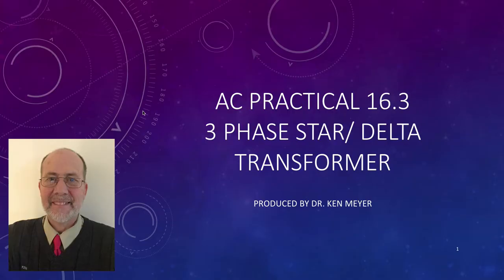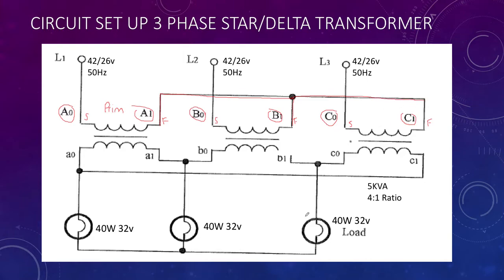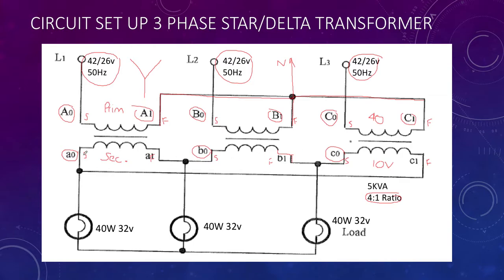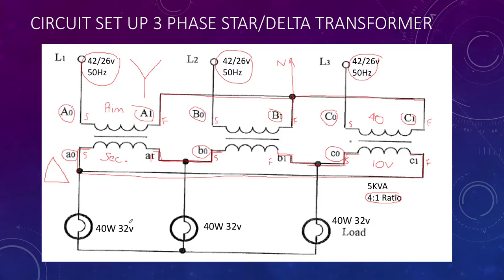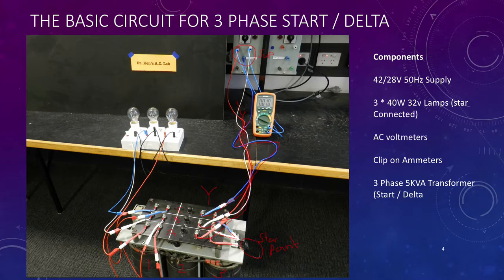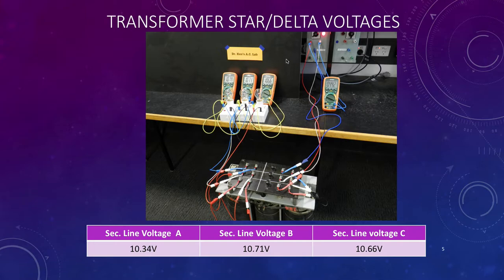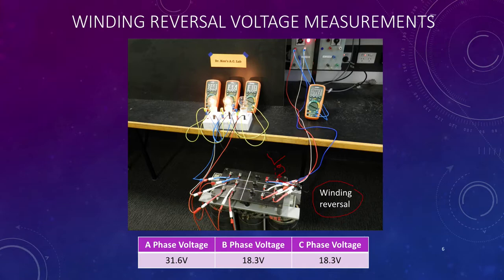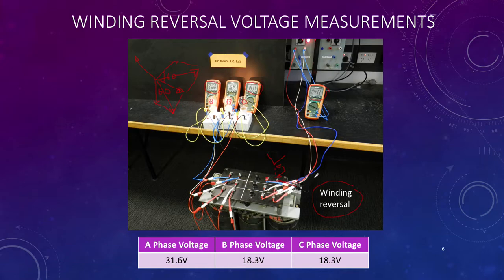AC Lesson 10 Practical 16 3 complete Ken Meyer